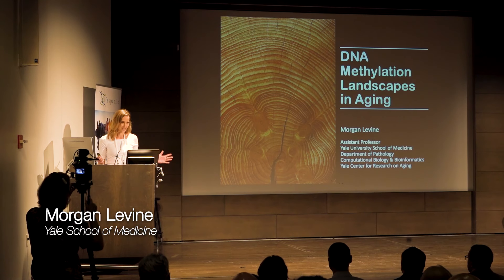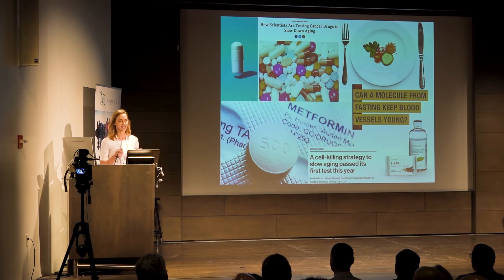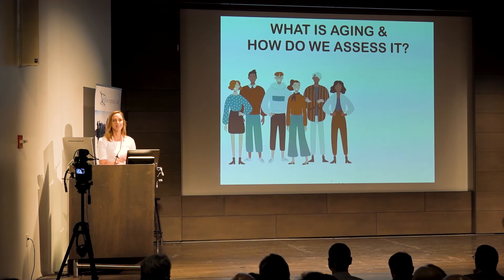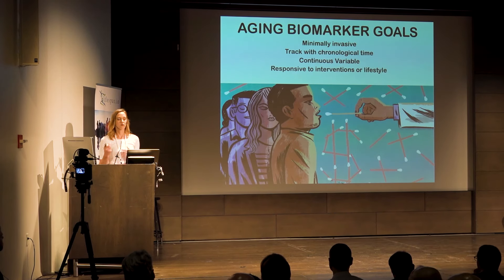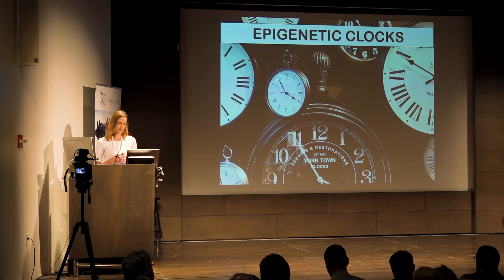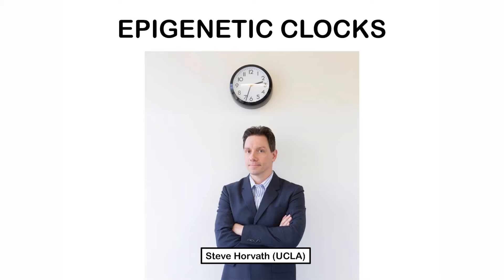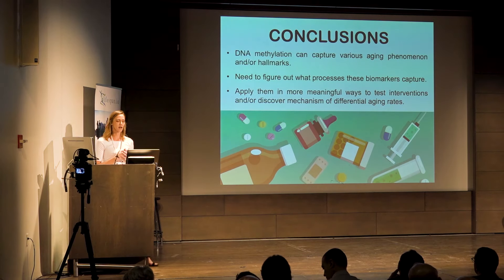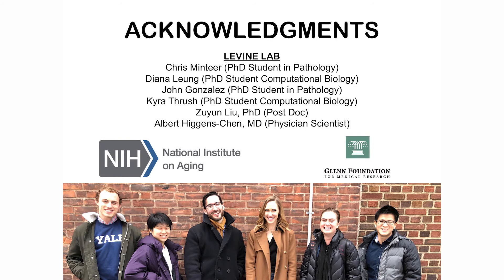Morgan Levine | Aging Clocks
At Ending Age-Related Diseases 2019, Morgan Levine of the Yale School of Medicine offered an informative and in-depth talk about epigenetic clocks and other biomarkers, such as co-methylation networks and markers of senescent cells.